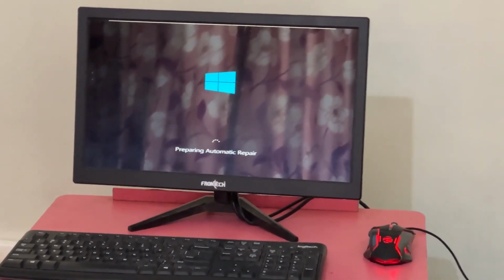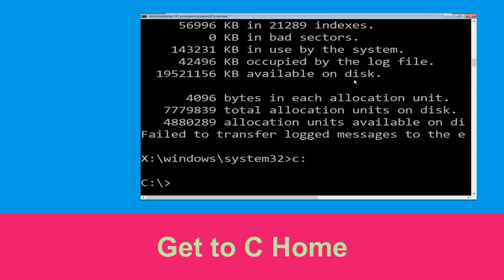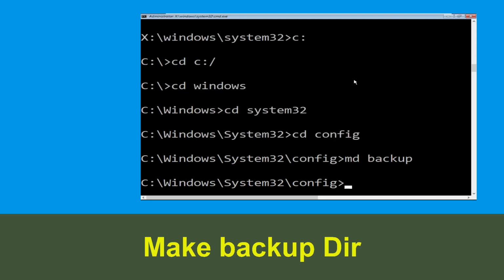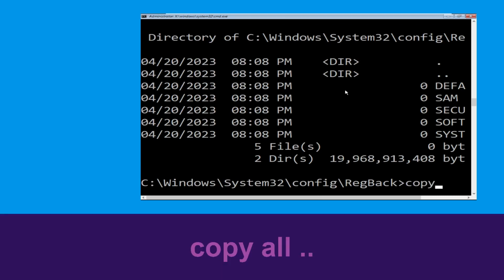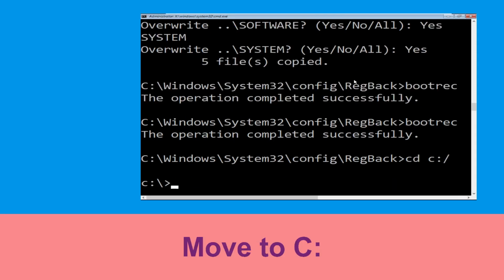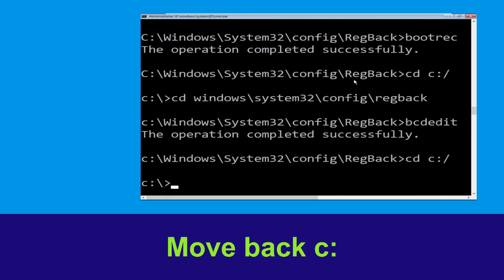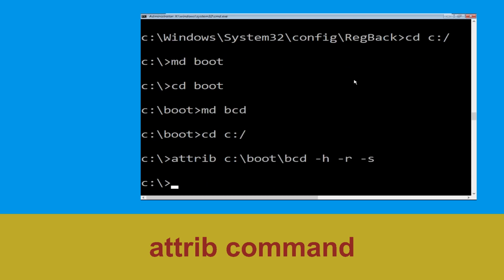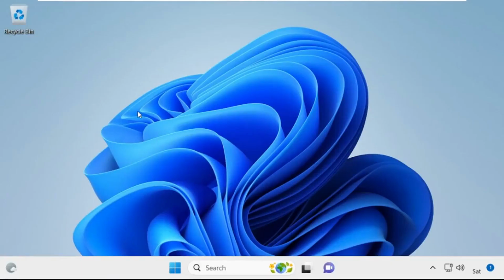AUTOMATIC REPAIR COULDN'T REPAIR YOUR PC WINDOWS 11